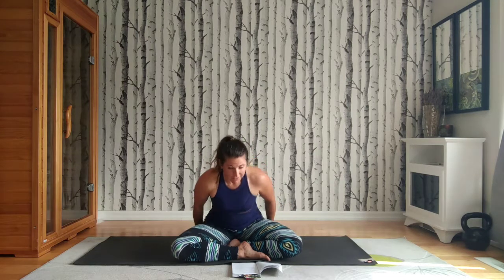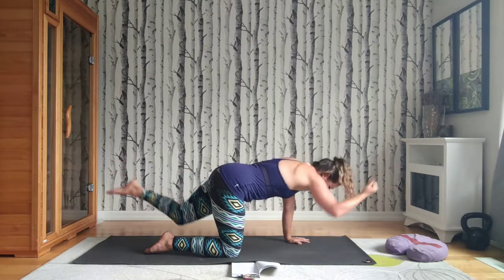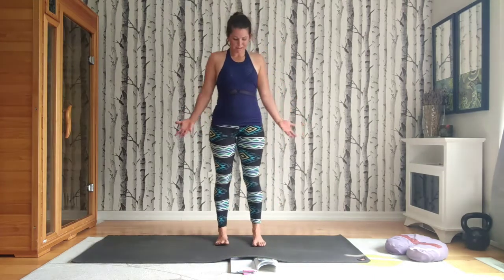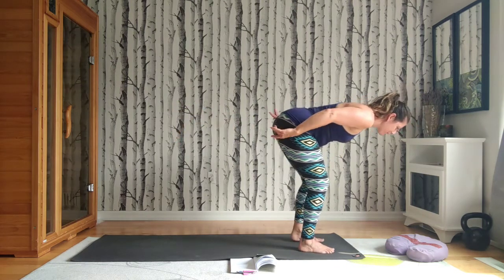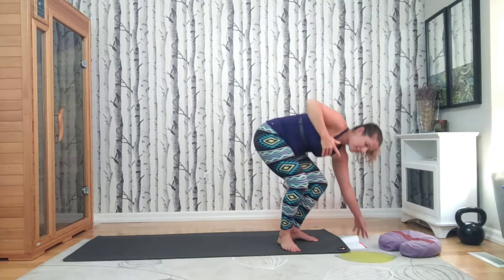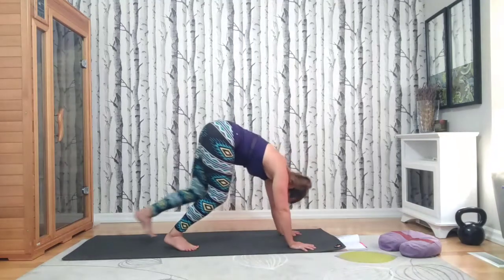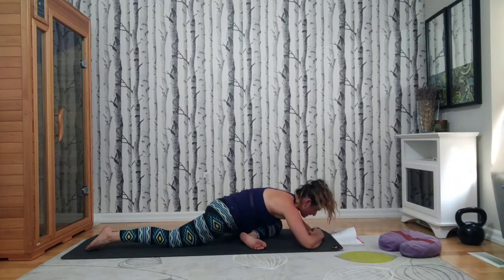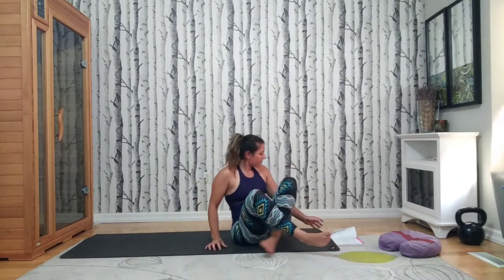Month 2 Yoga Flow